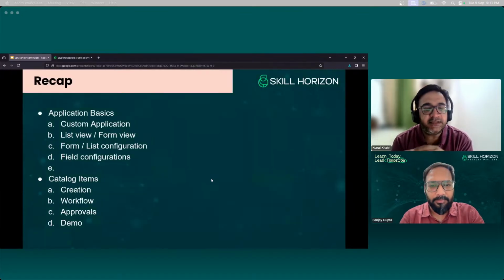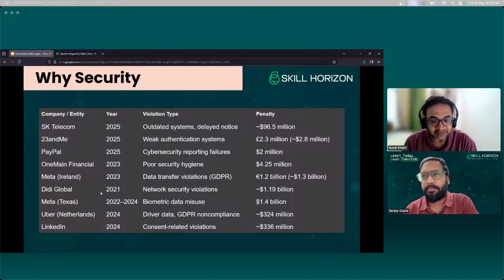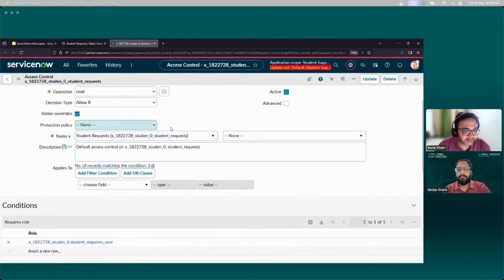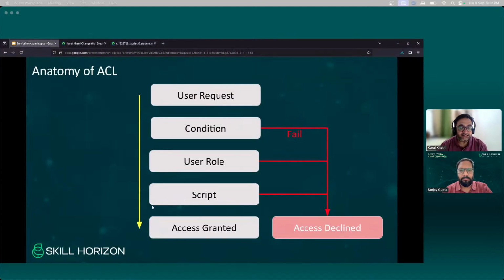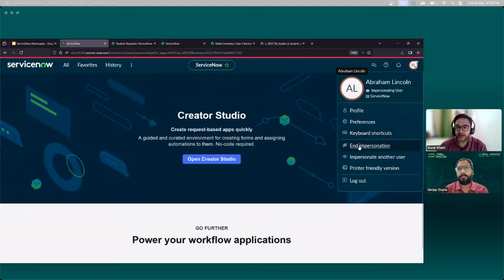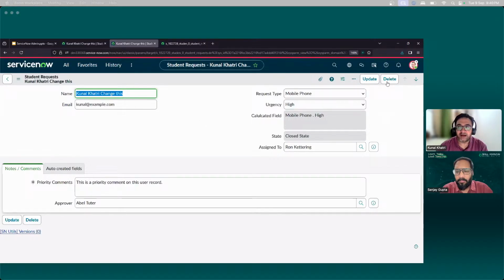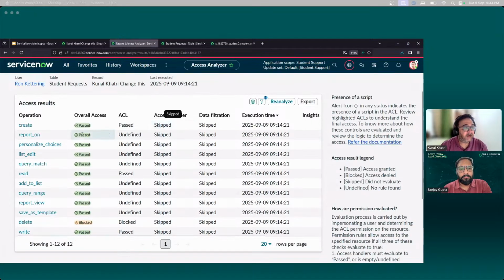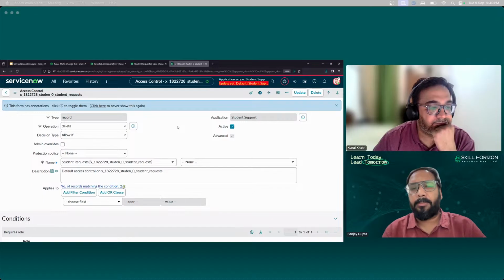Ep - 4 | ServiceNow System Admin Certification Prep with Sanjay & Kunal | Powered by Skill Horizon